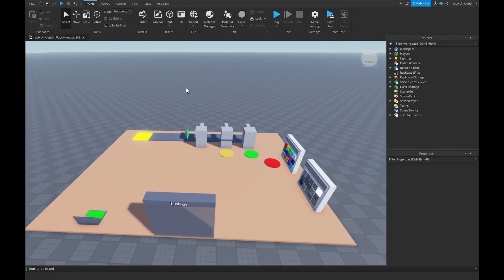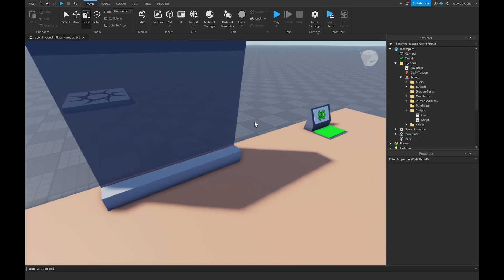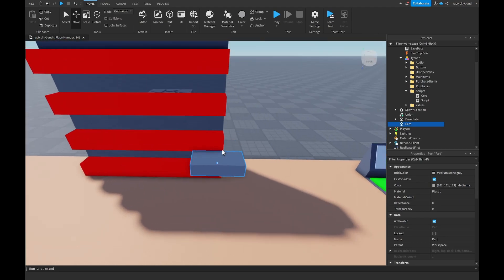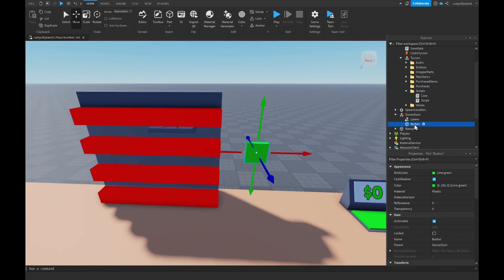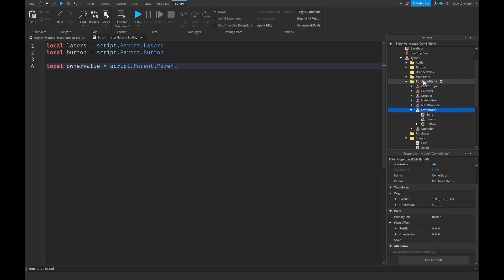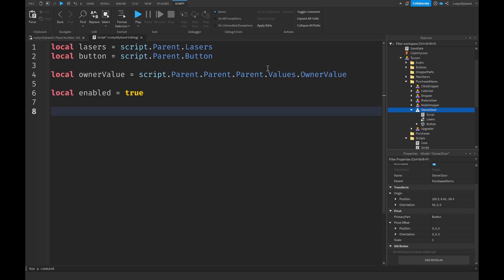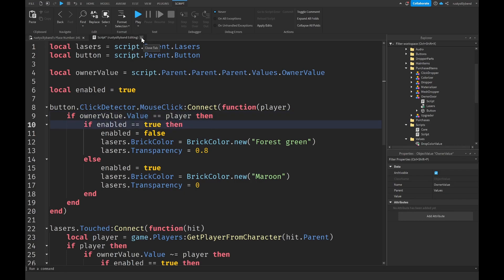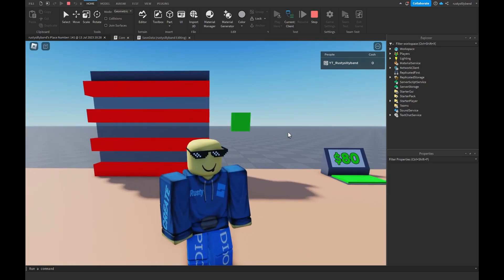How To MAKE A Tycoon Game in Roblox Studio | Part 12 - Owner Door!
🛠 This is: How To MAKE A Tycoon Game in Roblox Studio | Part 12 - Owner Door! What's up guys! In this video, we make Owner Doors for our Tycoon in Roblox Studio!